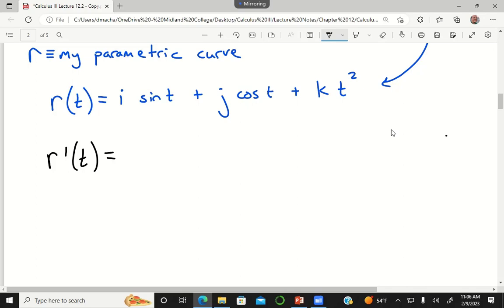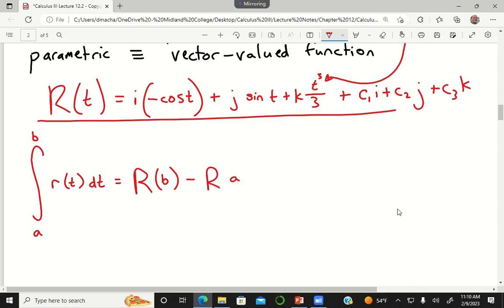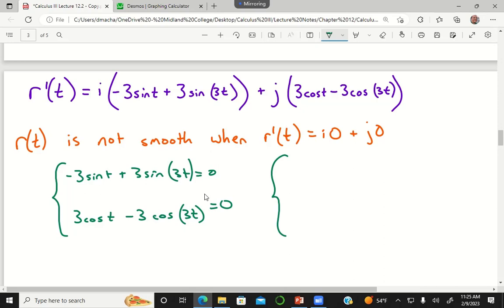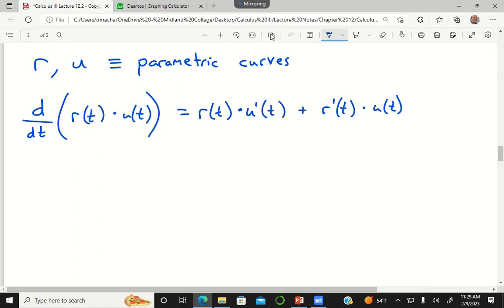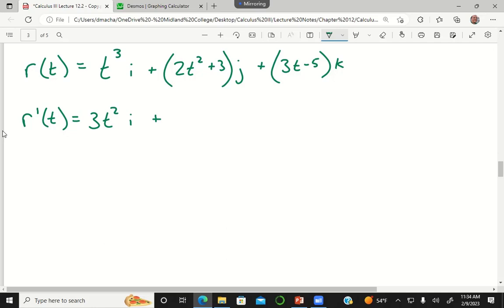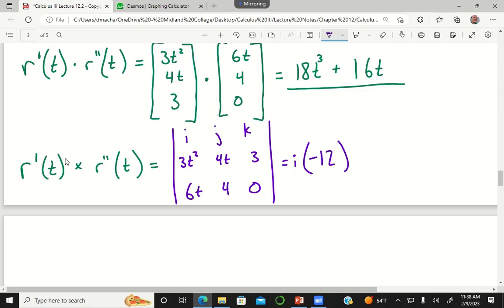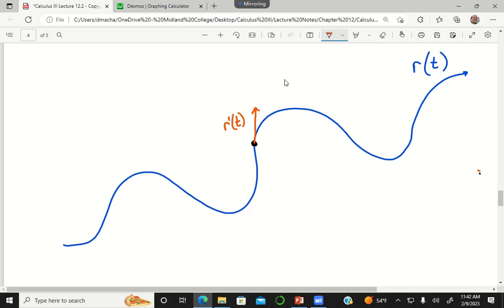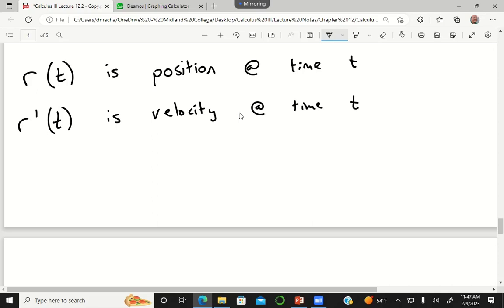Calculus III Calculus with Parametric Curves